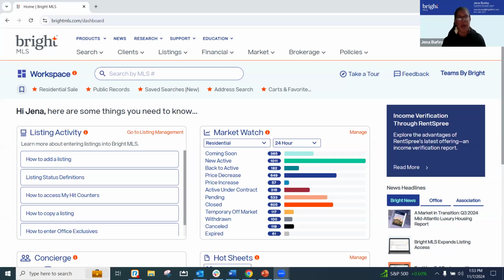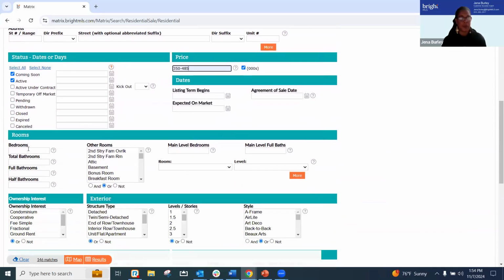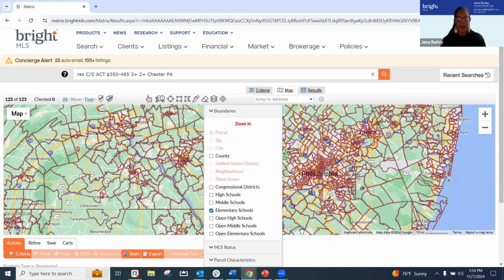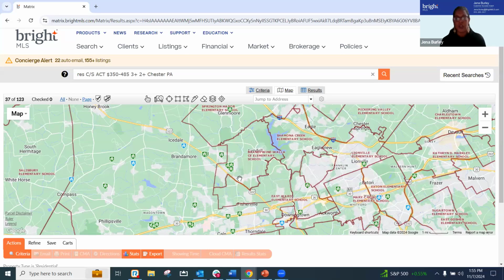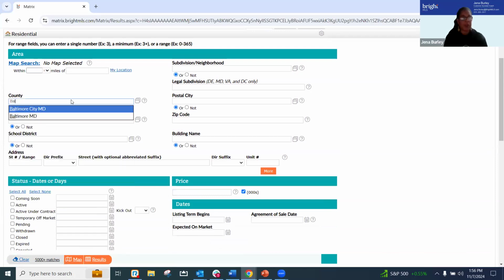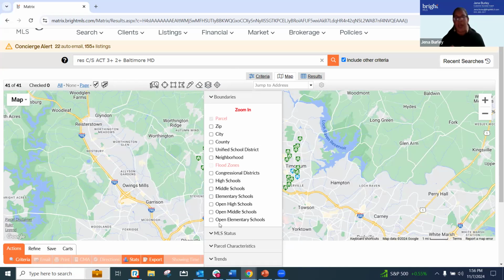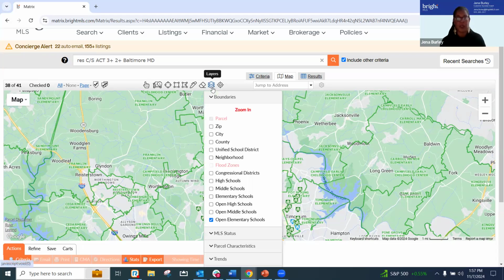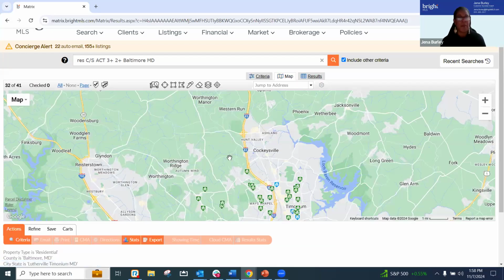Using School District Layers | Bright MLS